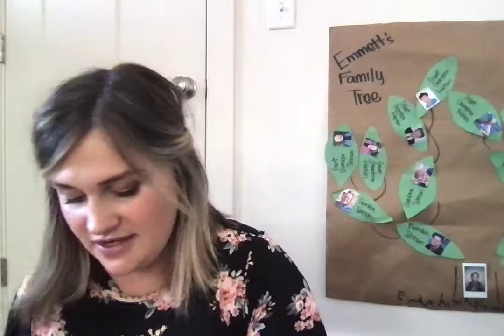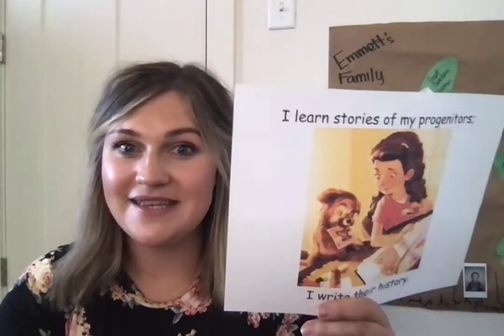BP2 "Family History- I Am Doing It" Singing Time